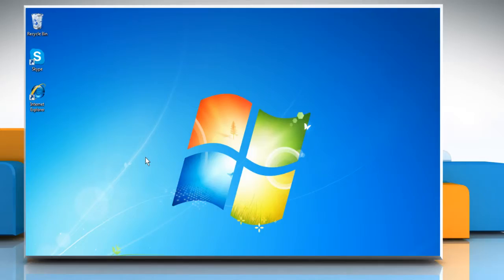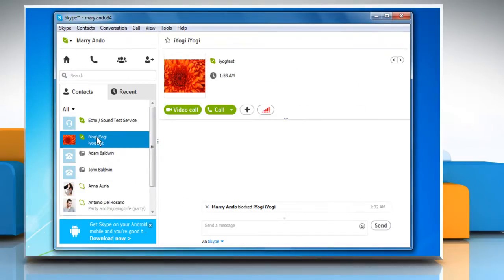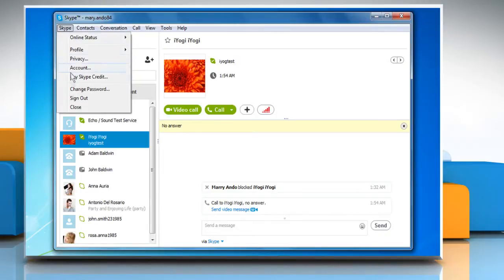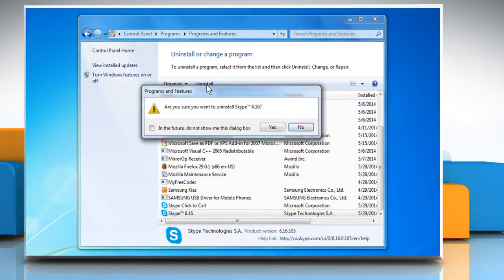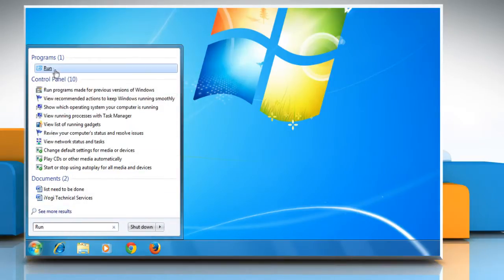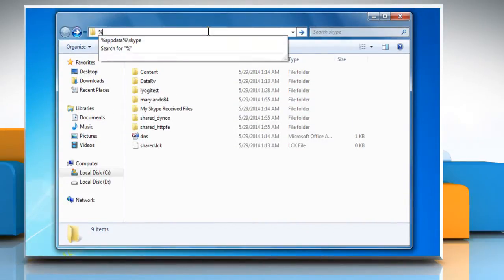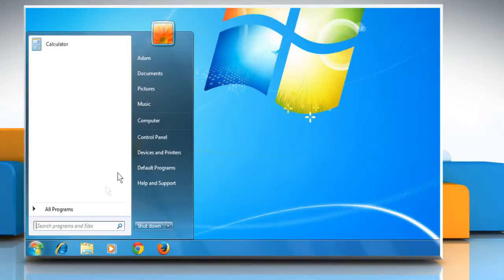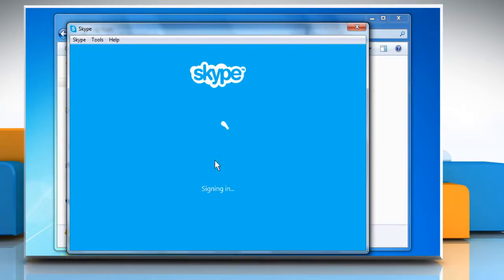Unable to make Outbound Calls using the Dial Pad on Skype®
Want to fix the issue when you are unable to make outbound calls using the dial pad on Skype®? Watch this video and follow the steps.